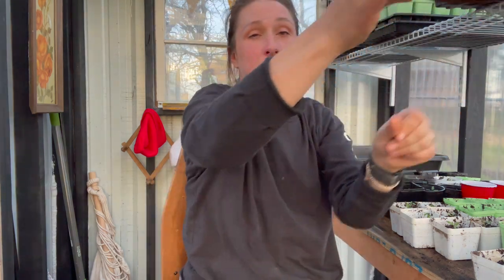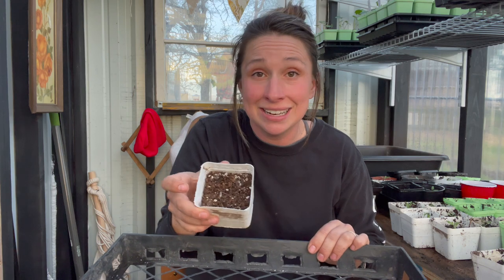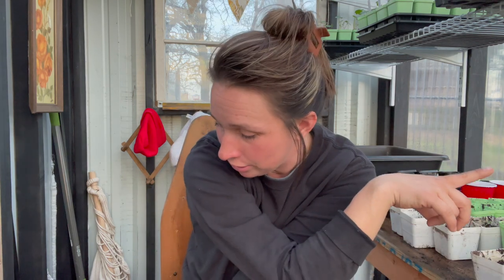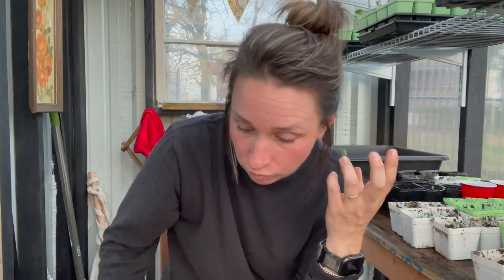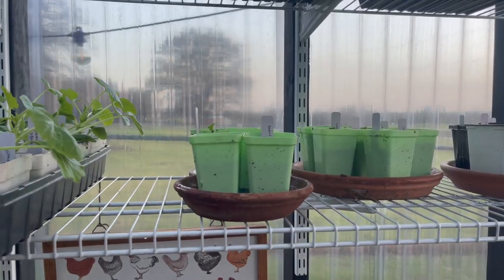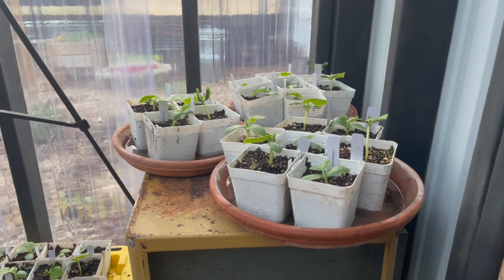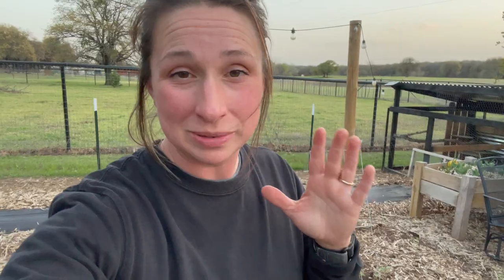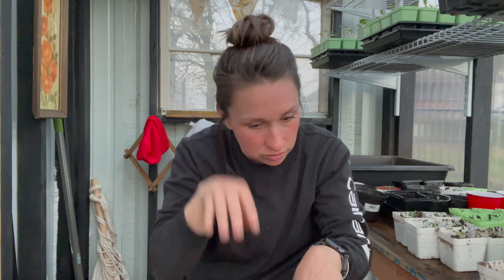Bottom Water Your Plants...VLOG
Why it is important to bottom water your plants! It's less stress on you and the plant but I encourage you to do your own experiments!

Welcome to Grow Brandon Farm, Hi! I’m Danielle Brandon and I’m so glad you’re here! Thank you for continuing to watch our videos. We certainly hope you enjoy them! Here at Brandon Farm we are all about chickens, gardening and worm farming.

Our tagline is “Grow Messy” for a number of reasons.

1. Start messy, just start. Even if that’s as small as buying a seed packet, a vessel and a bag of soil from the store. Post that first video, make that first post, plant that first seed.

2. Growing is not always picture perfect, a lot of times it’s messy! Growing as an individual, growing as a gardener, a homesteader…ect. You cannot grow until you begin and get messy. Over time you will learn to adapt and challenge yourself in a number of ways. Each time you will get better and better and you will get less messy as you have those experiences.

3. Have that confidence to start and to start messy! Give yourself grace.

Always remember to stay messy because we’ve always got something to learn. If you’re not messy you’re not growing. Hence Grow Messy!